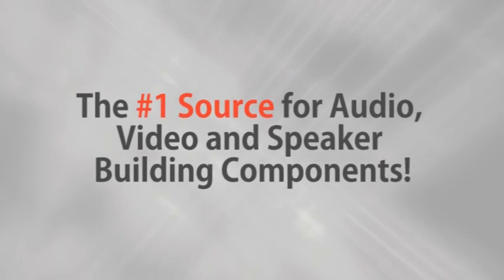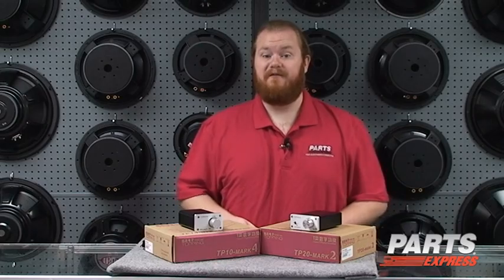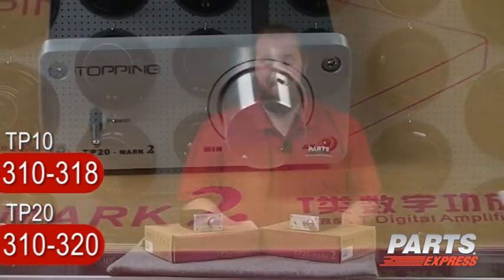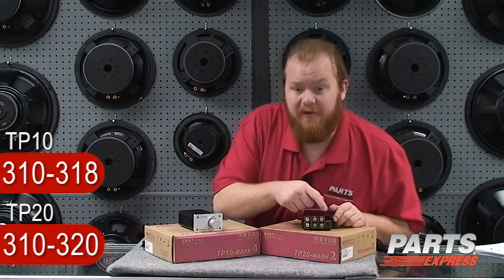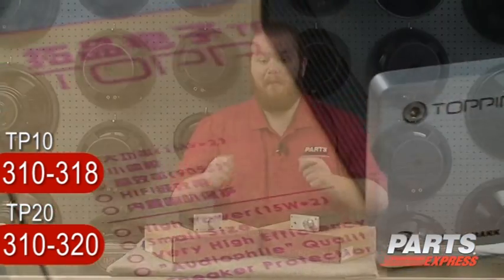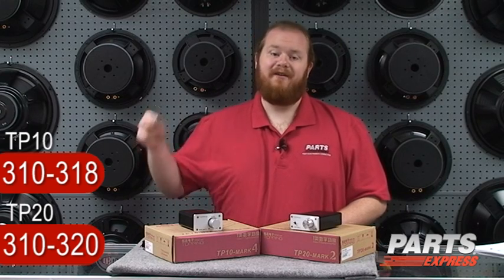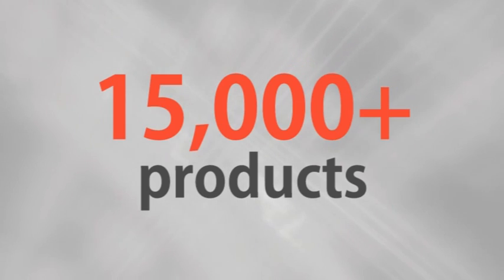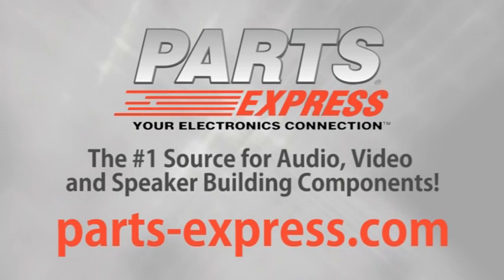Topping TP10 & TP20 Digital Amplifier Class T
Joe gives an overview of the Topping TP10 and TP20 and tells us why you can't go wrong with one of these Class T amplifiers featuring high quality components.